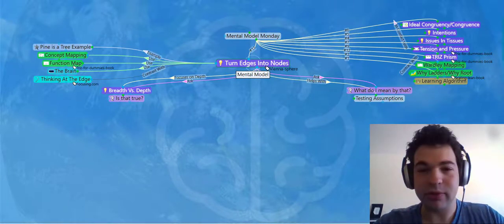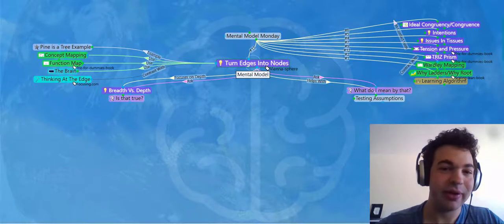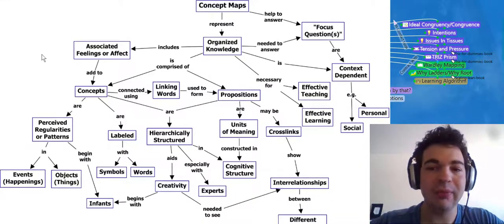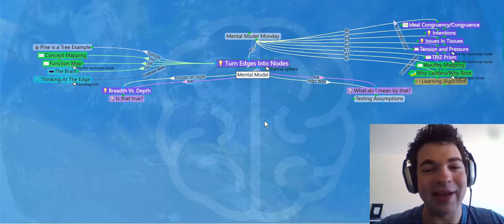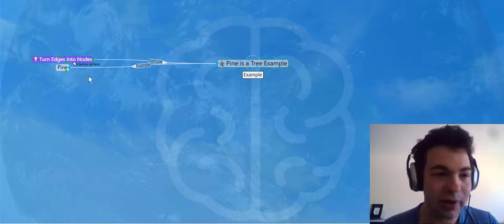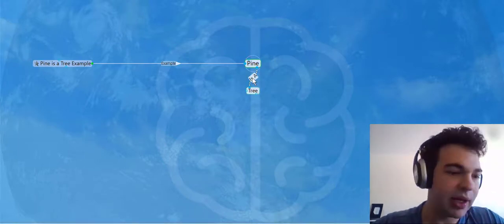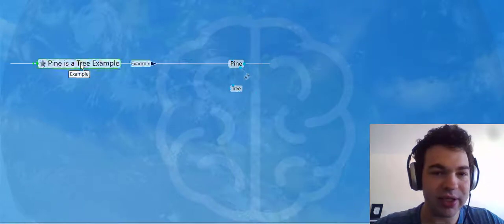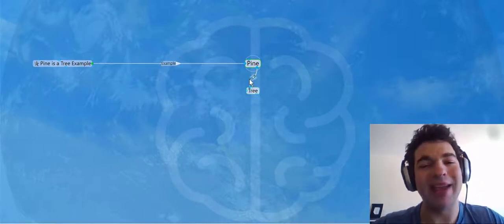How to Reveal Your Hidden Assumptions (Turning Edges Into Nodes)- Mental Model Monday #13